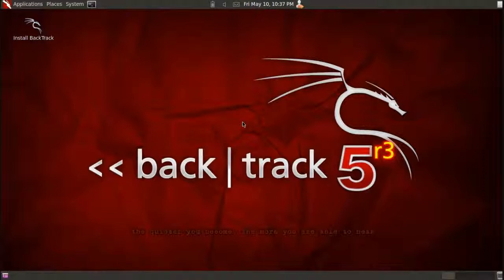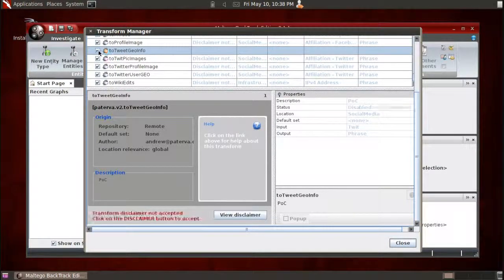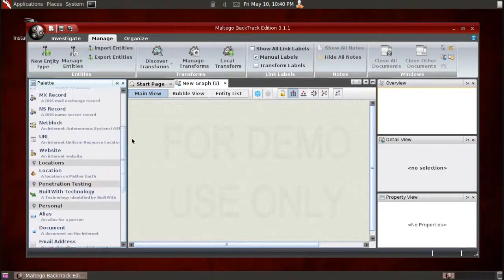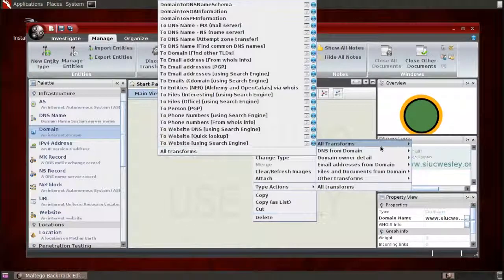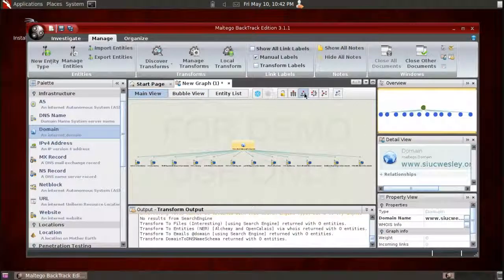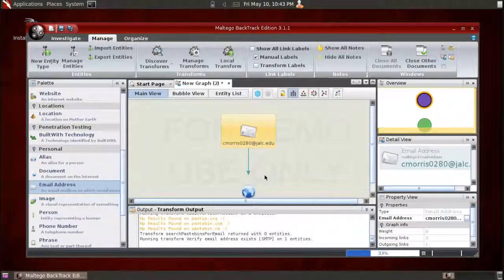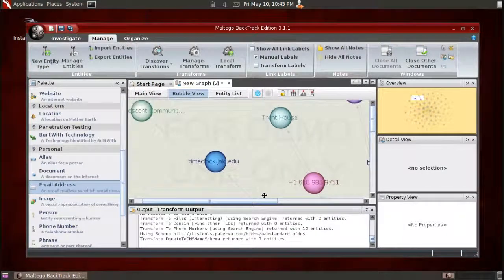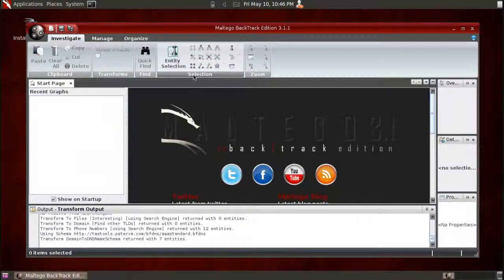CIS209 Maltego Tutorial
Chris Morris gives a basic tutorial on Maltego and its uses and functions